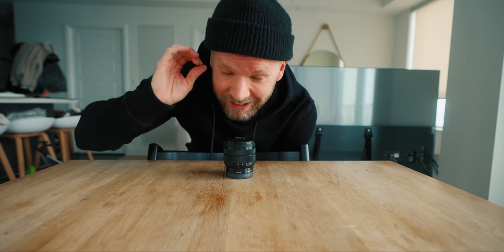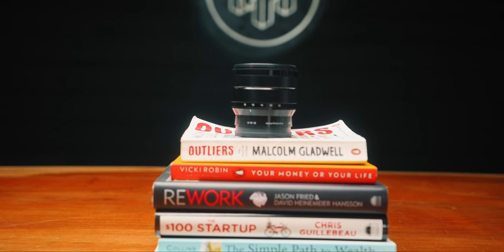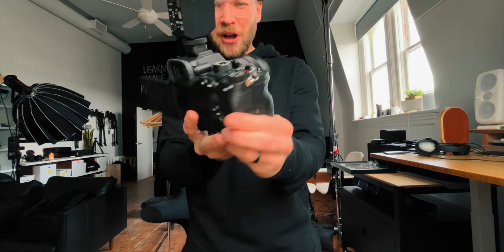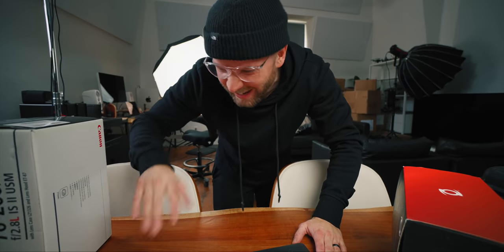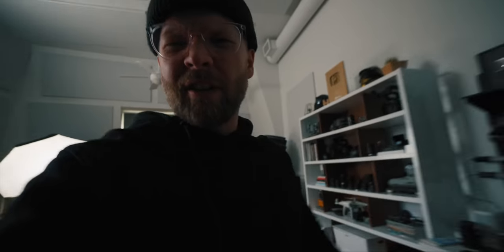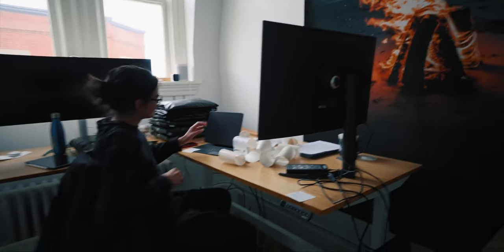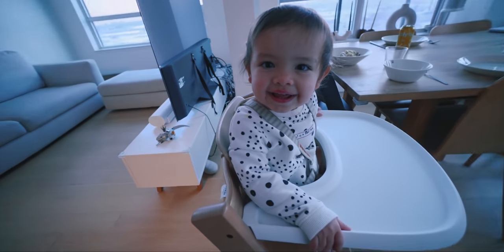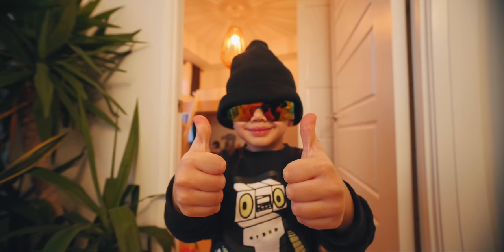Most UNDERRATED Sony LENS (secretly for full-frame cameras)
MOST UNDERRATED SONY LENS

COURSES!

Suite 276
12-16715 Yonge St
Newmarket, Ontario, Canada
L3X 1X4